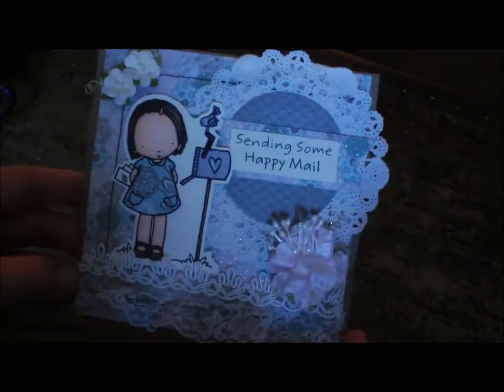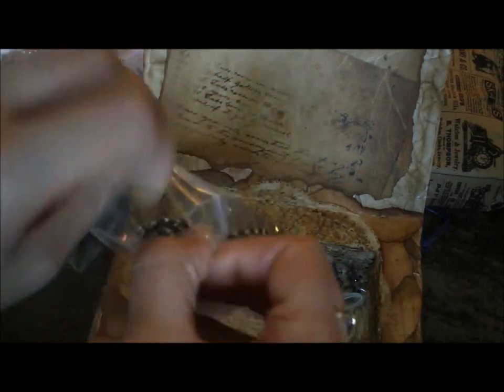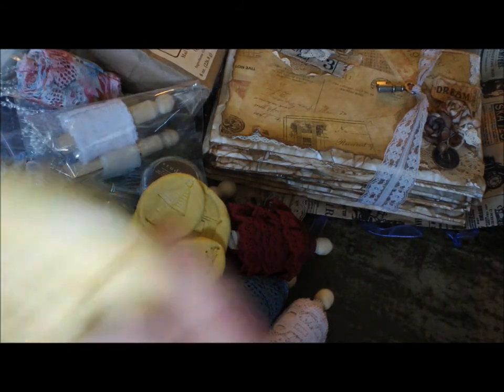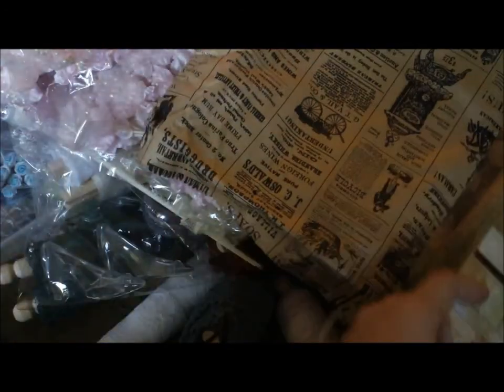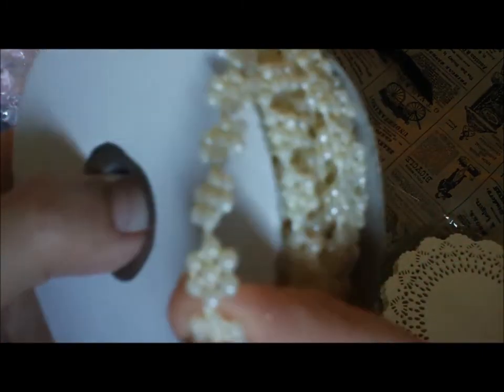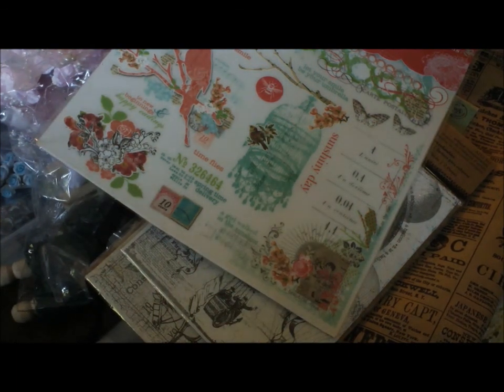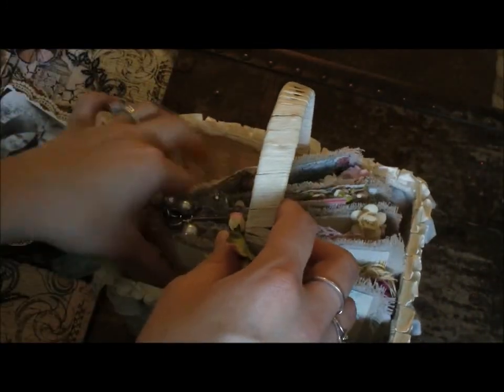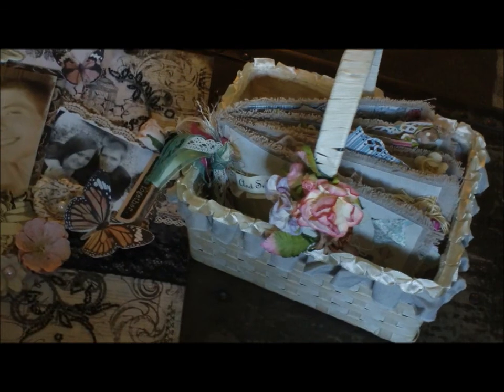Swap with HeirloomAnthology!